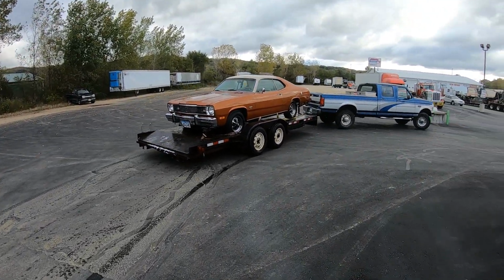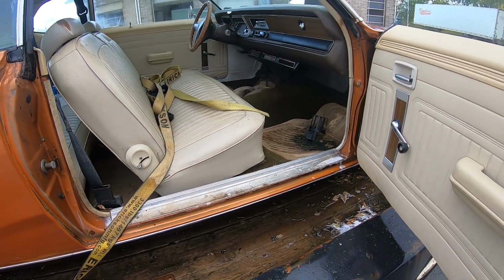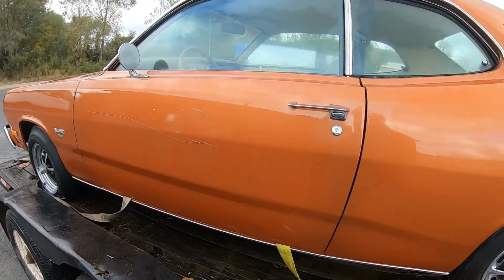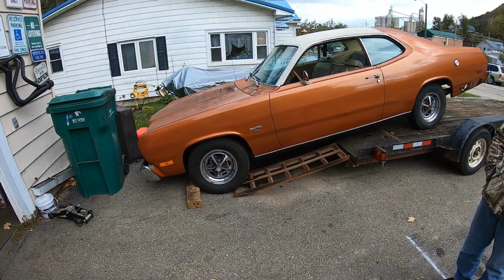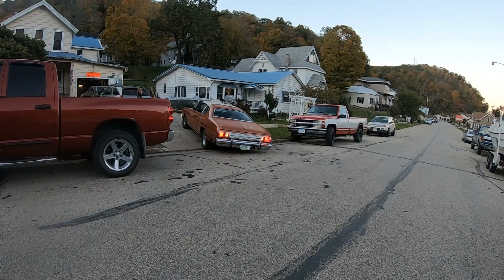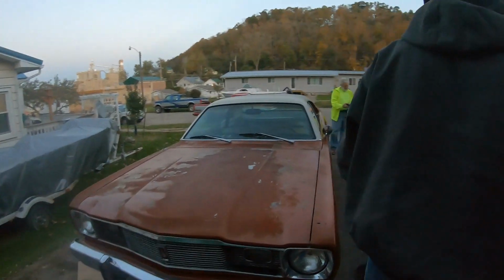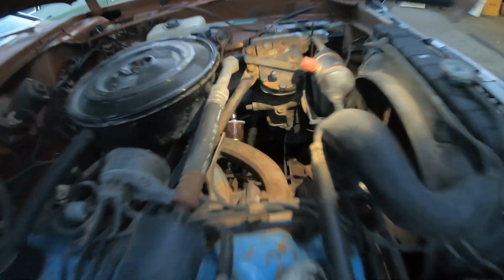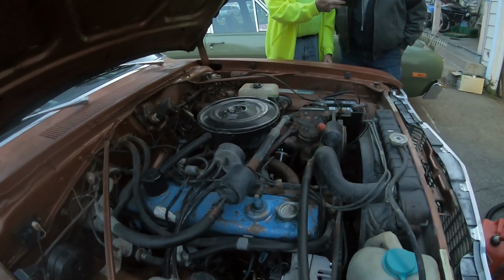Rescuing a1975 Plymouth Duster Part 2 We scrub the grime off but Will it run after sitting 11 years?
With just a little effort she runs. A fist full of quarters at the local car wash and it cleaned right up. Fresh battery, fresh gas and first time running in 11 years, nothing beats an old slant six. willitrun resurection A Body Mopar.
We'll feature typical repairs for most Dodge, Plymouth, Duster, Dart, Barracuda, Cuda, fastback, notchback, convertible, Demon, Valiant, Signet, Dart Sport, a-body Mopar and so on, or maybe not.  We focus on the years 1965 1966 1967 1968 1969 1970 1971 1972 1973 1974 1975 and 1976. Questions? We're here to help.

We'll feature typical, at your own risk, repairs and upgrades for most Dodge, Plymouth, Duster, Dart, Barracuda, Cuda, fastback, notchback, convertible, Demon, Valiant, Signet, Dart Sport, a-body Mopar and so on, or maybe not.  We focus on the years 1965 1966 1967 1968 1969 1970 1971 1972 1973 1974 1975 and 1976. Questions? We're here to help.

SEND US STUFF:
BTP HQ

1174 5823